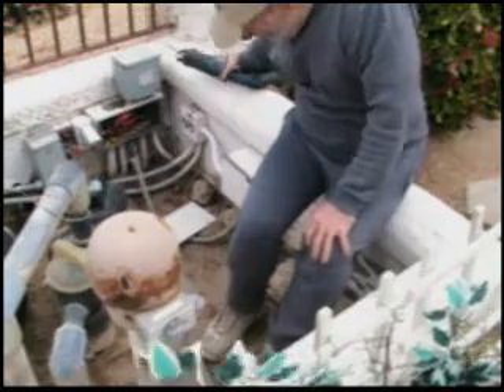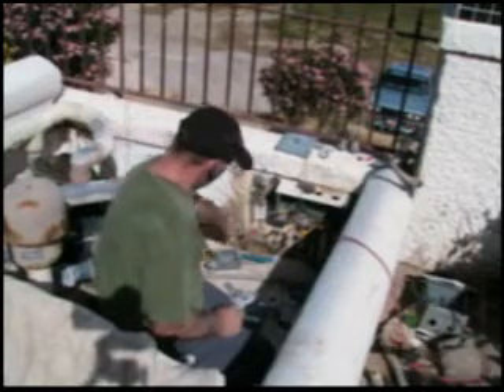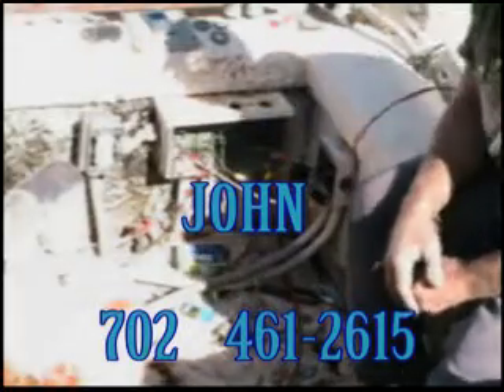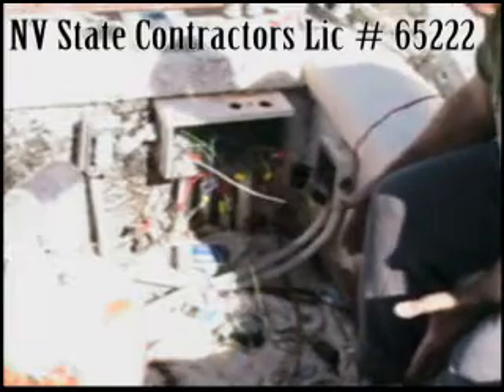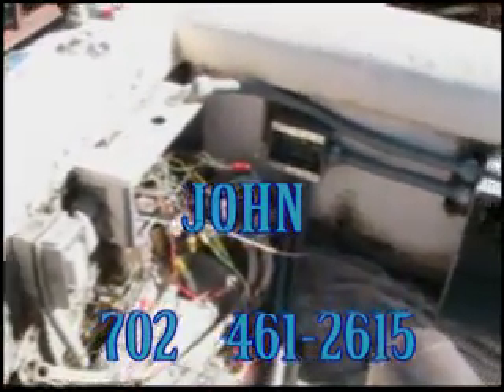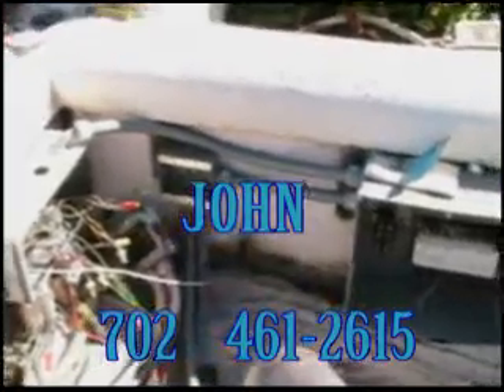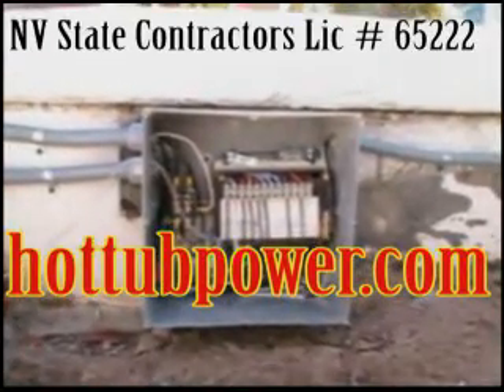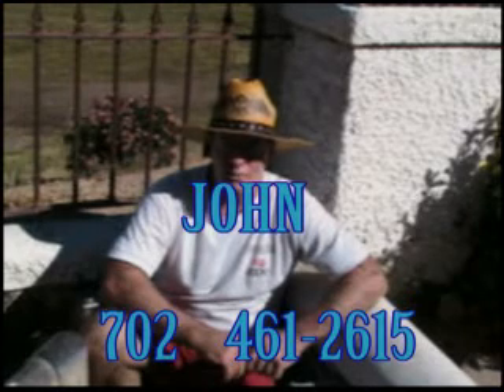IMPOSSIBLE spa repair # 7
A complete electrical makeover for a 30 year old in ground spa. Start to Finish.
All new components and wiring. Several techniques highlighted. Including motor
control and contactor control with old fashioned air switches.  #7